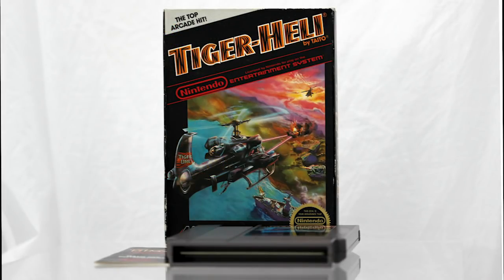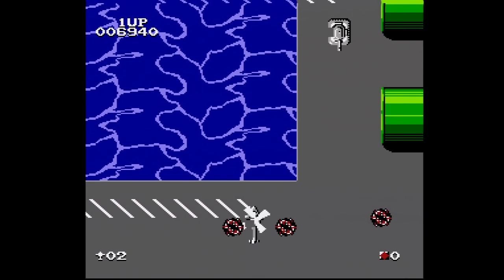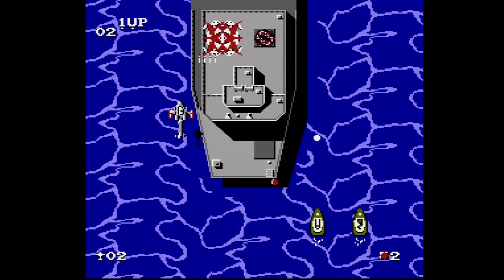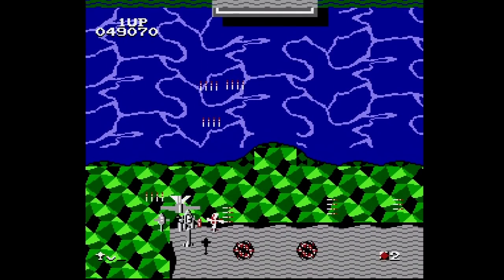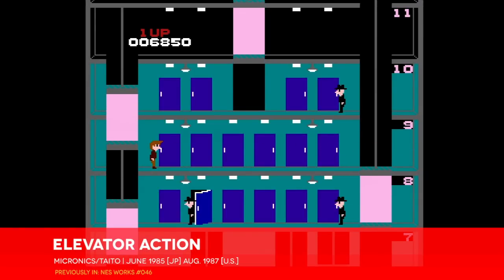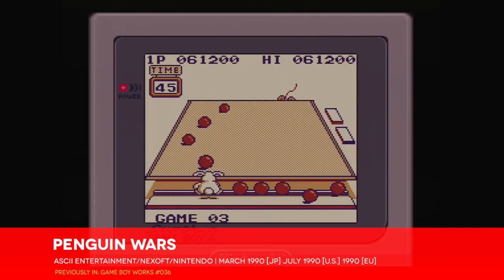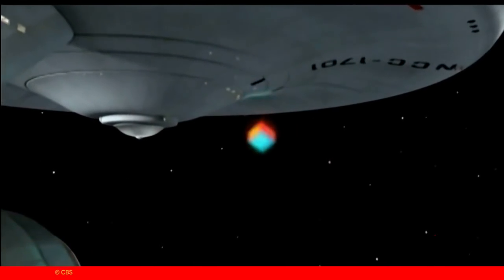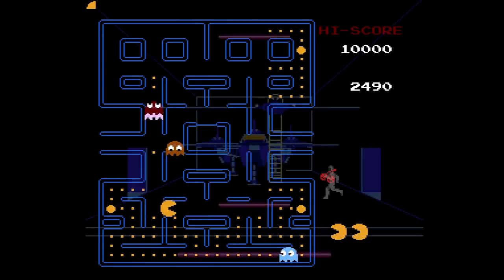Tiger-Heli & Star Voyager retrospective: Micro(nics)aggressions | NES Works #056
A double-header from Acclaim this week, which isn't as bad as you might expect given the publisher's track record. Neither of these games are particular standouts, but neither will have you praying for the sweet release of death, either. Tiger-Heli is a decent-ish adaptation of a decent-ish arcade shooter, and Star Voyager... well, it's ambitious, but not especially good. There were far better NES games, but there were certainly much worse as well.